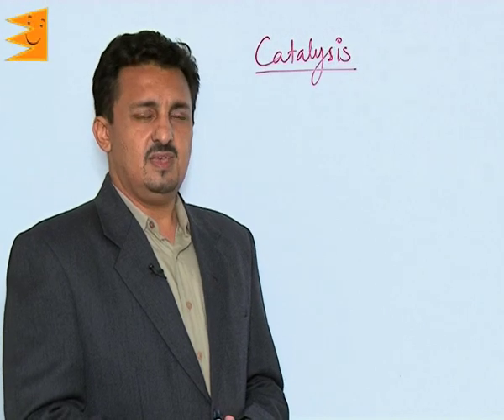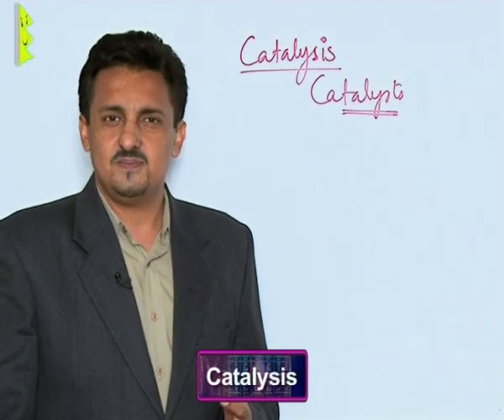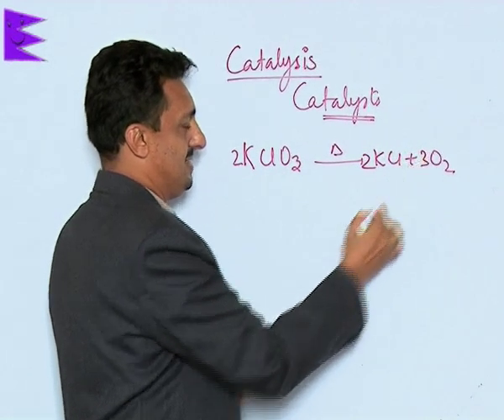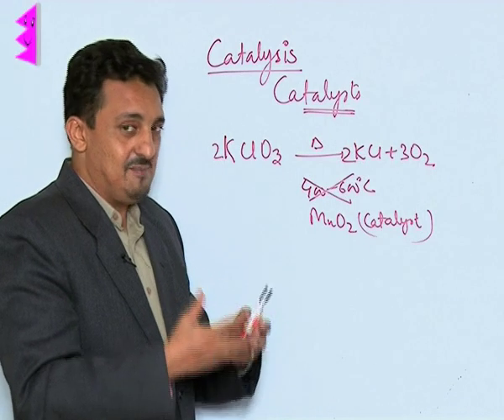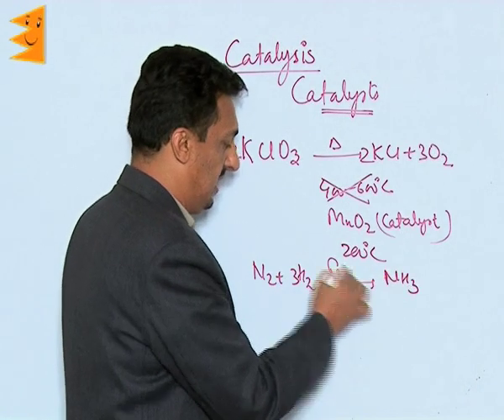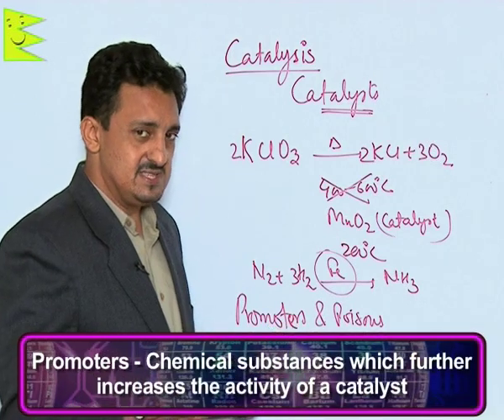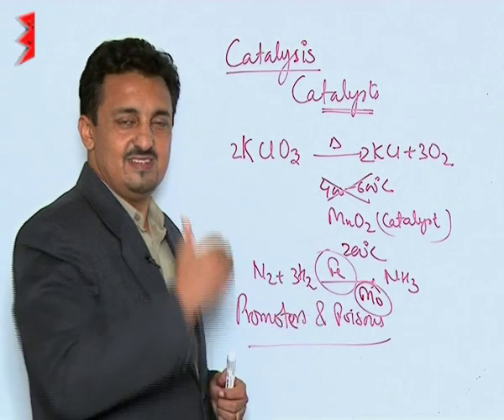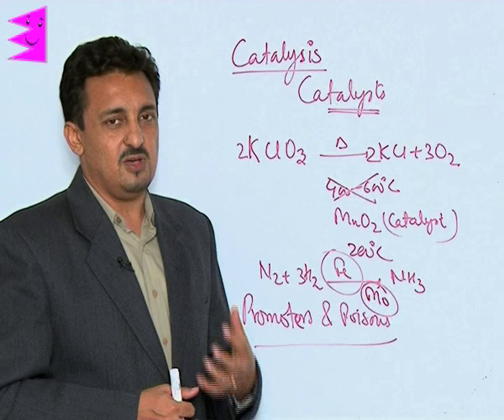CBSE Class 12 Chemistry Surface Chemistry Catalysis |Extraminds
Topic: Catalysis
Extraminds